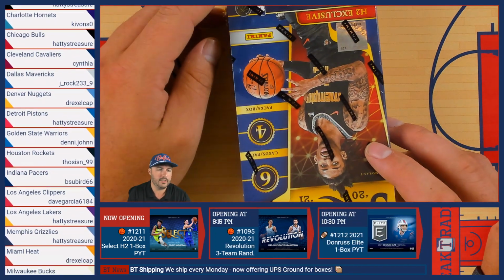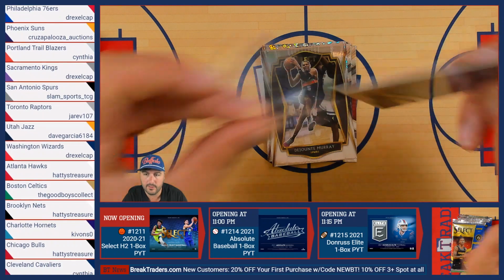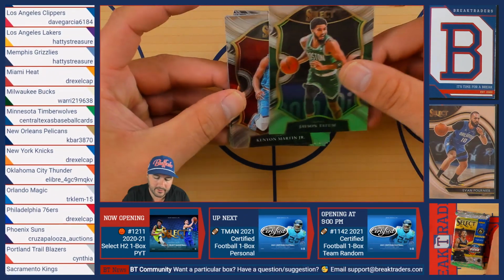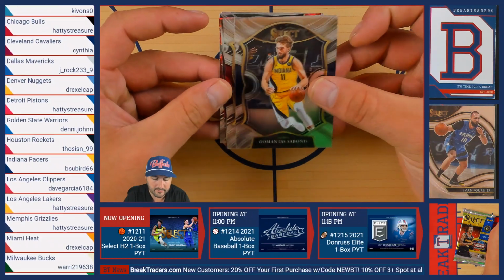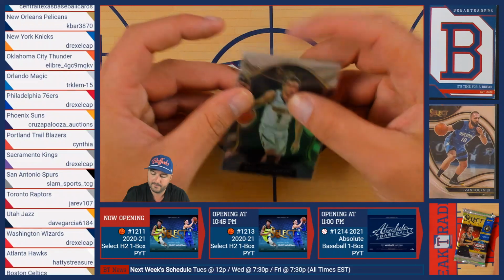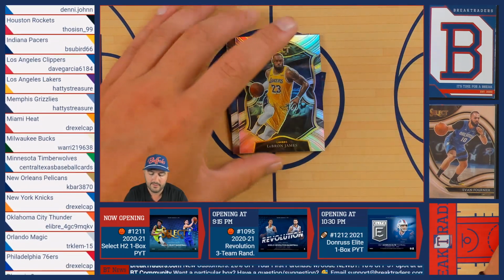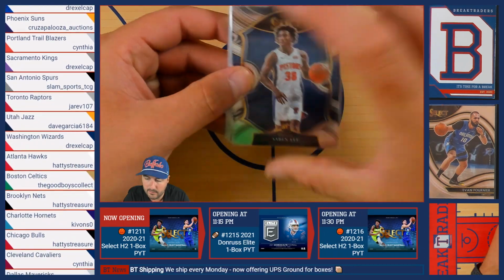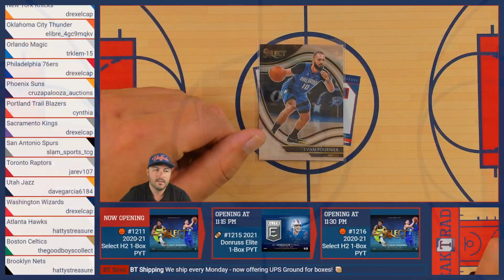BreakTraders #1211 - 2020-21 PANINI SELECT HOBBY HYBRID 1-BOX BREAK - 8/27/21